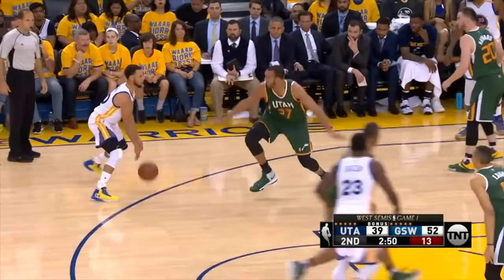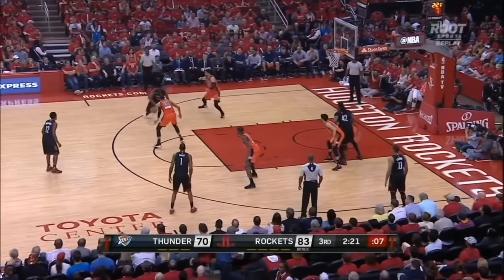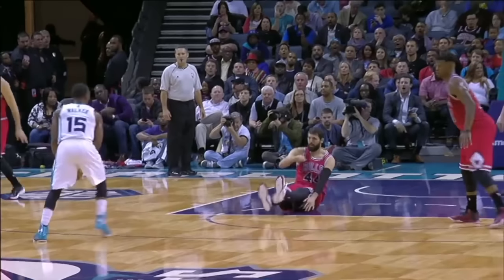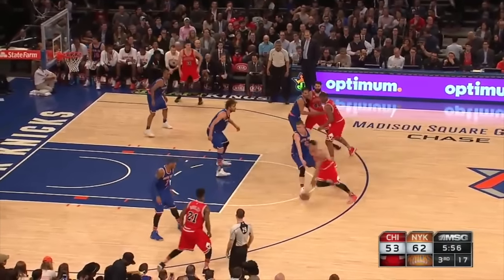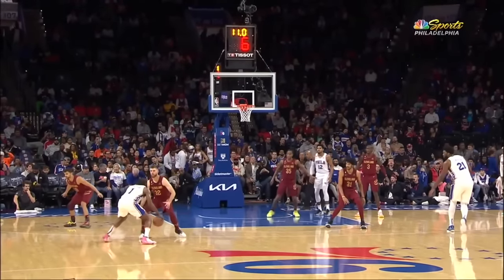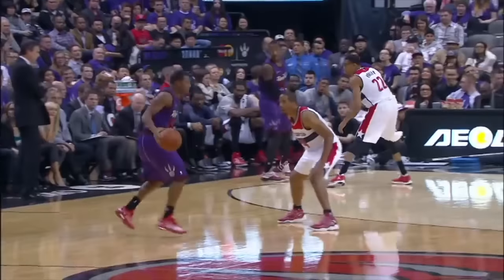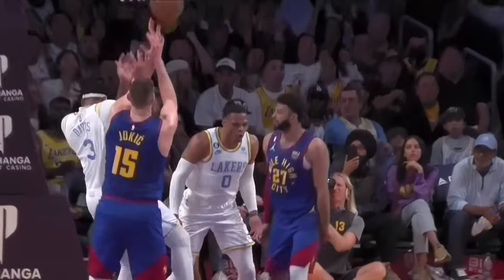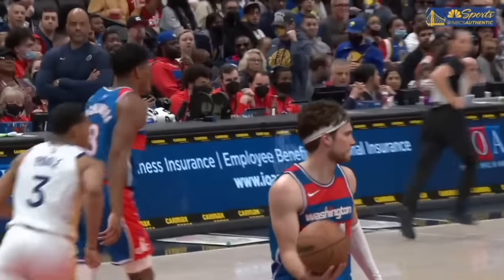NBA "The Art Of Dribbling" MOMENTS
NBA "The Art Of Dribbling" MOMENTS showcases some of the greatest handles in NBA History. It includes Kyrie Irving, Stephen Curry, James Harden, Russell Westbrook, Chris Paul, Luka Doncic, Trae Young and many more!

Instragram: kingswishig
Snapchat iamkingswish